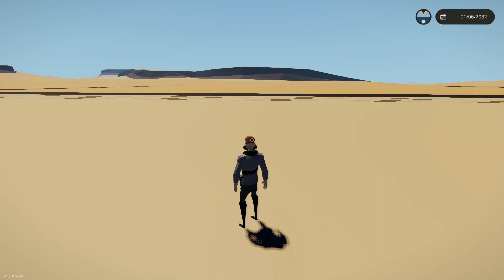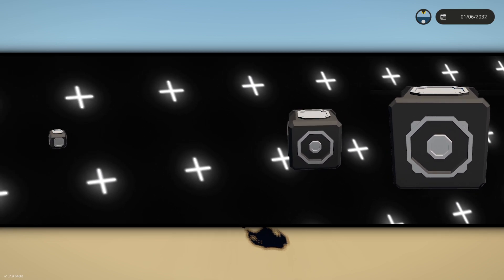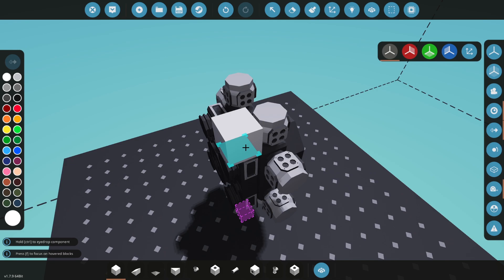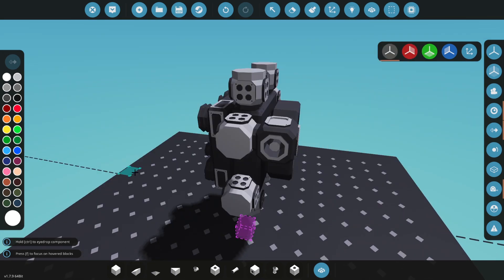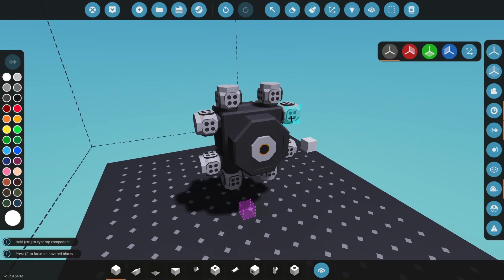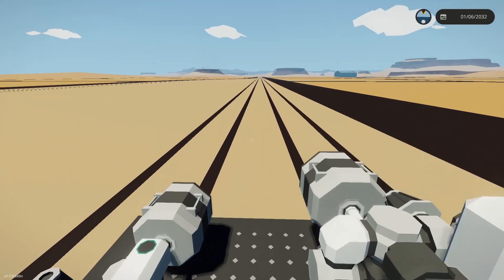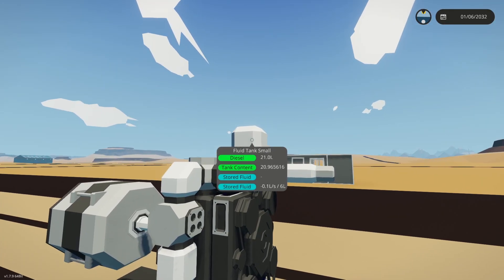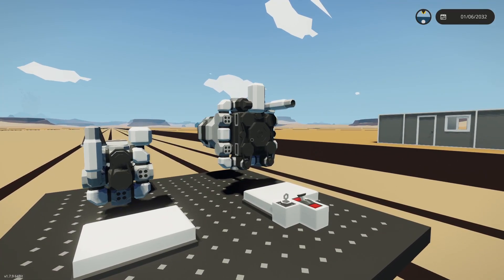Stormworks's Forgotten Engine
Chapters:
0:00 Intro
0:45 The 3x1
1:55 3x1 Engines
4:58 Comparing to 1x1
6:30 Outro